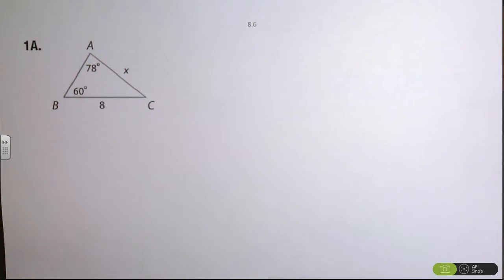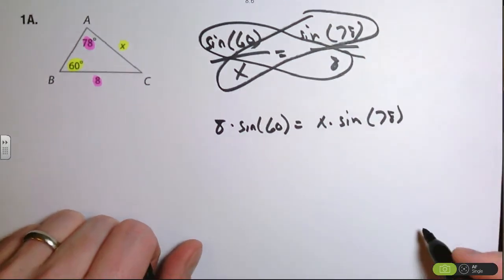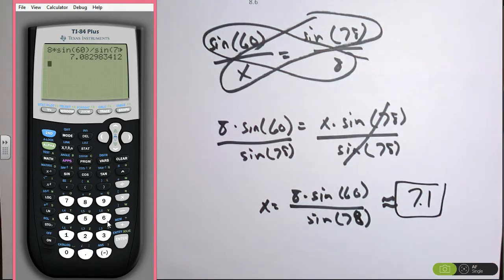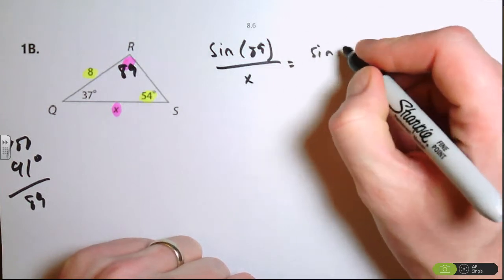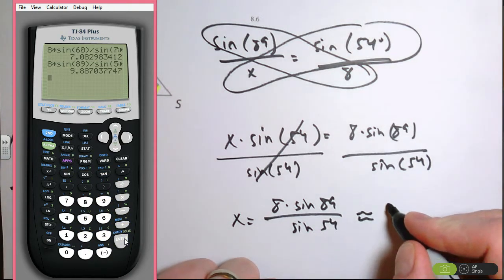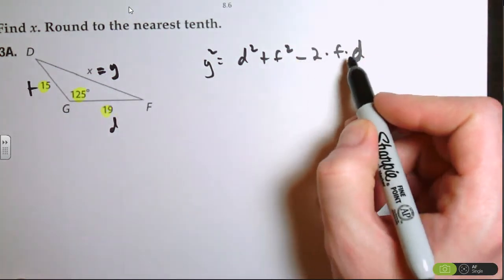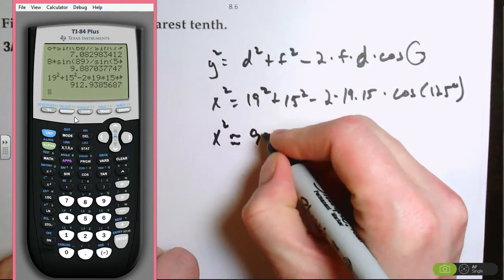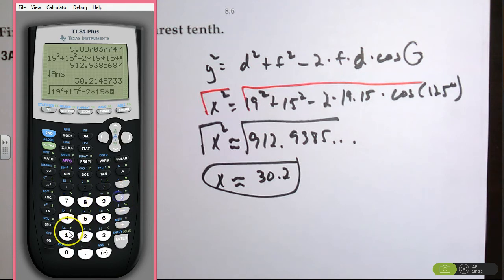8.6 - Geometry- Extra